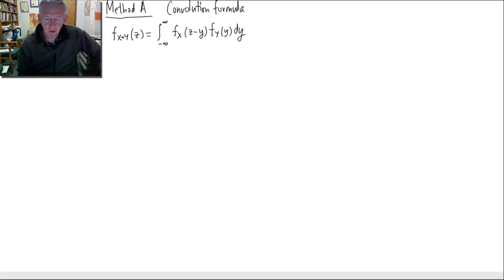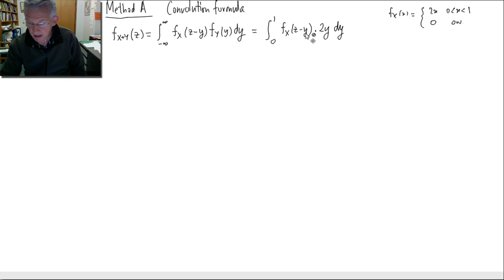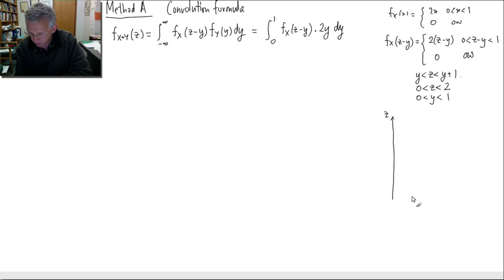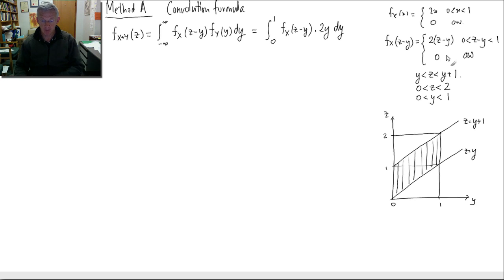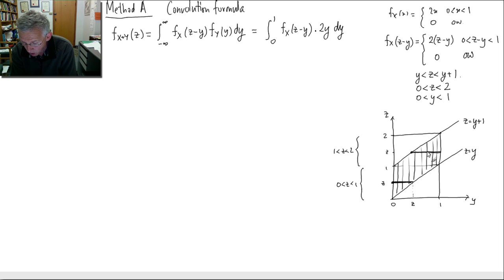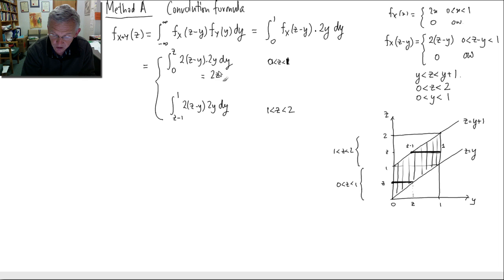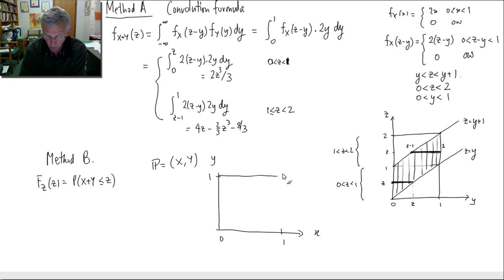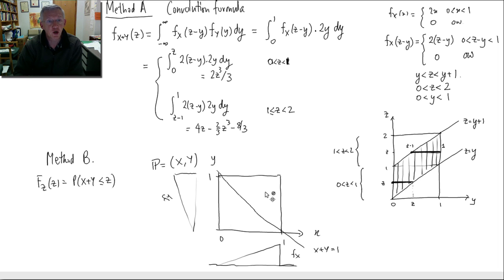Tutorial8_Problem7_VC2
Tutorial 8, Problem 7, Video 2